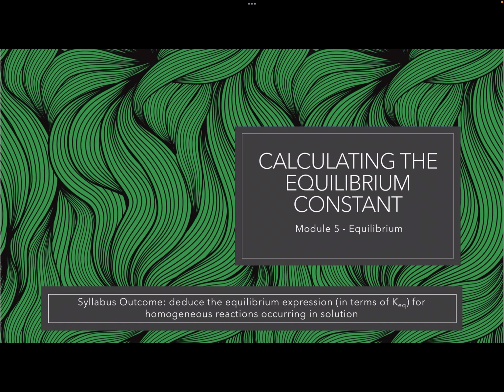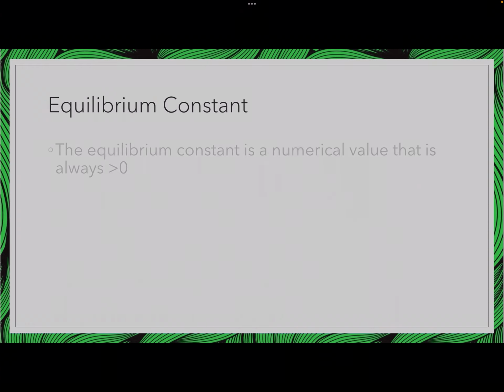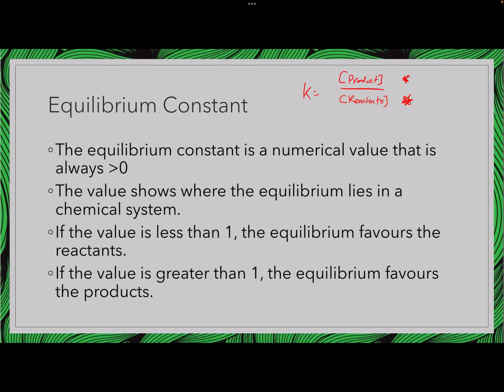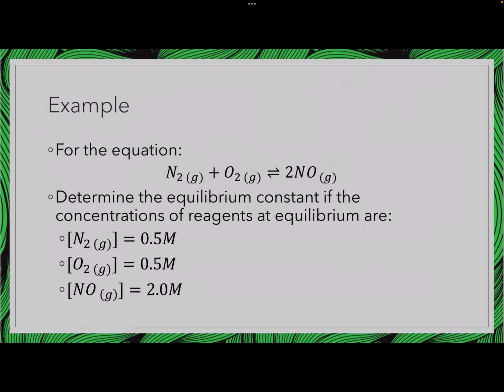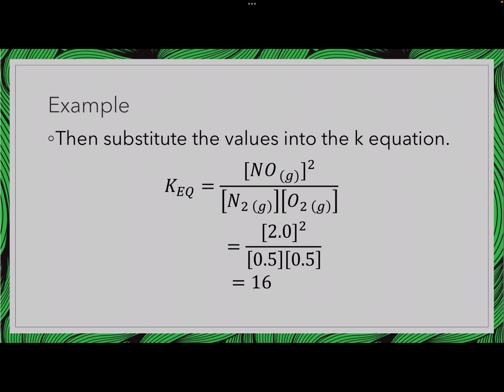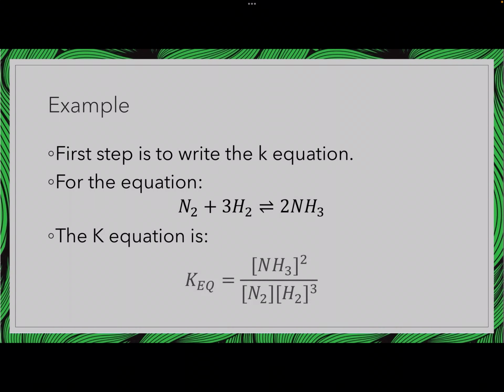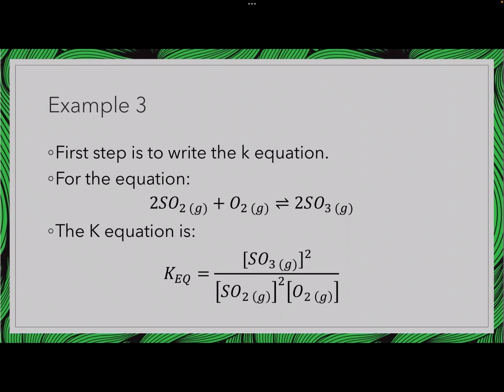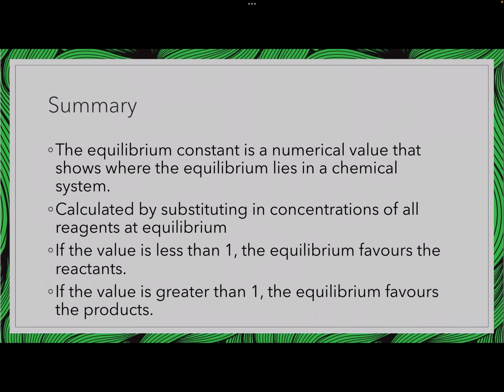Chemistry - Module 5 - Lesson 12 - Calculating the Equilibrium Constant